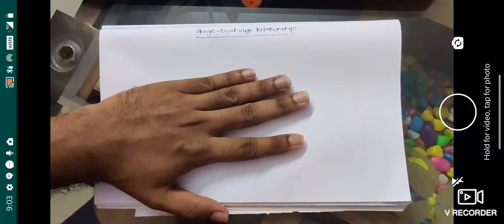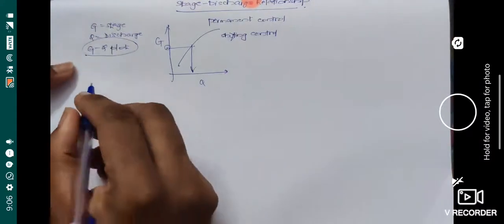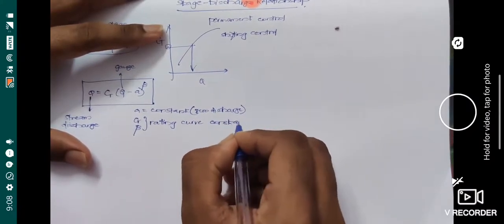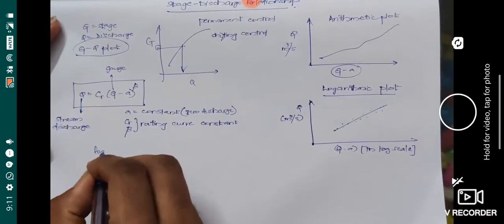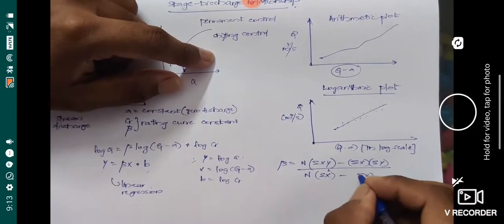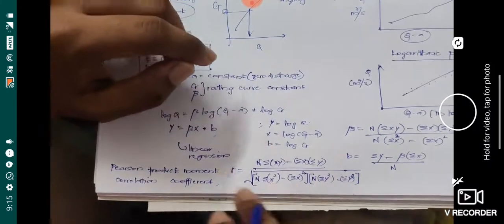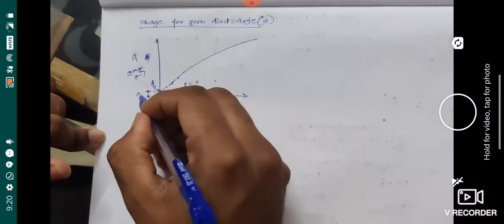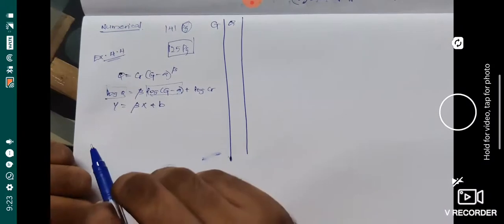EnggHydro-Stage discharge relationship